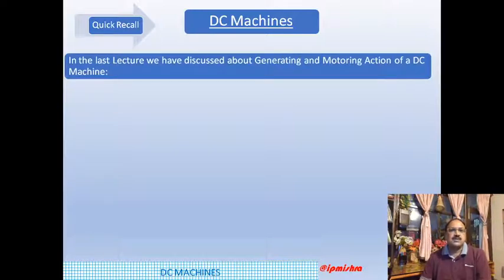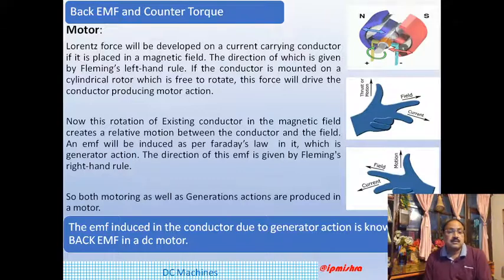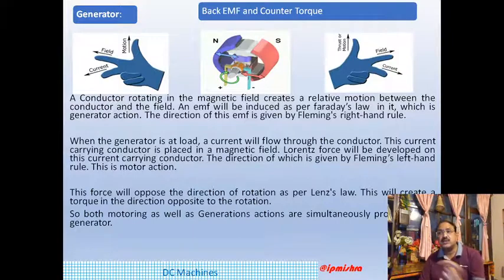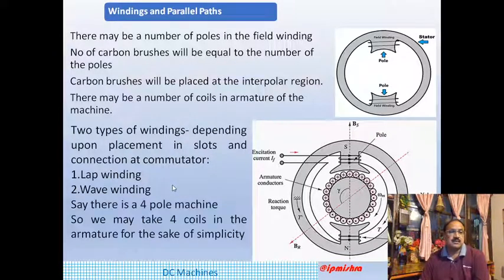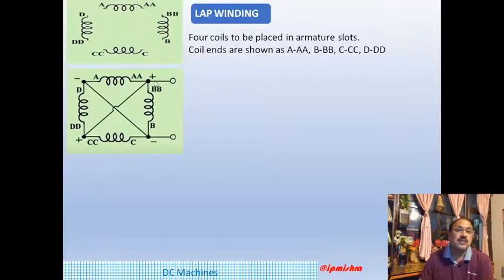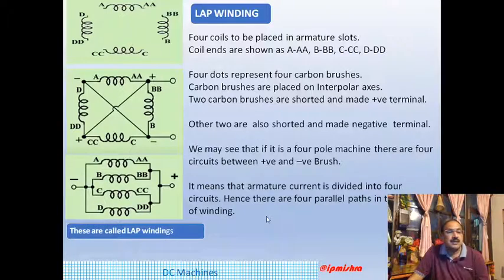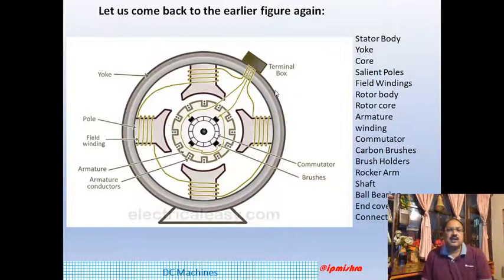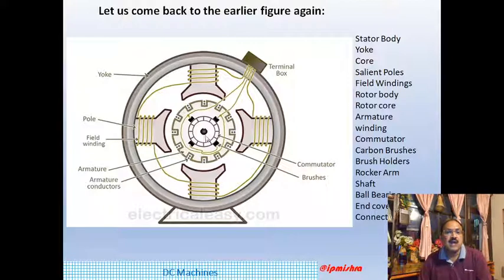DC Machines (Motoring and Generating)-L10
This covers motor action and generator action in DC Machines, Concept of Back emf in DC Motor, Concept of Counter Torque in DC Generator, And Quick overview of parts of DC Machine.